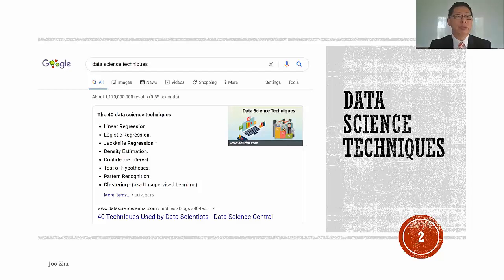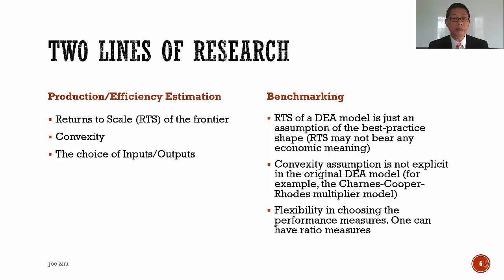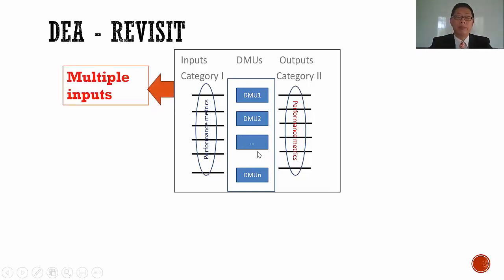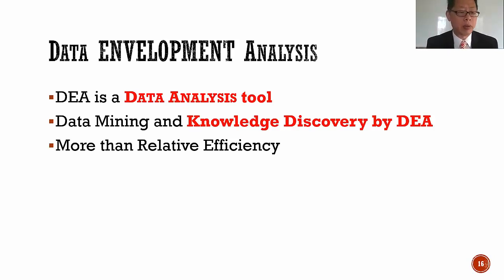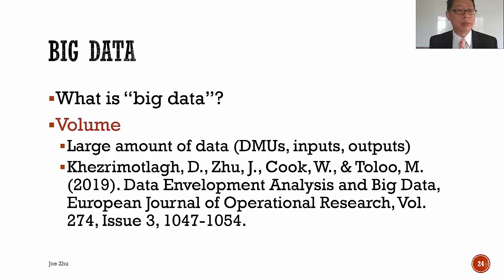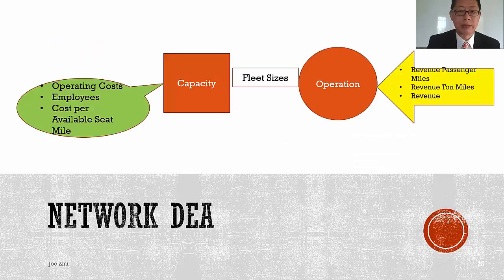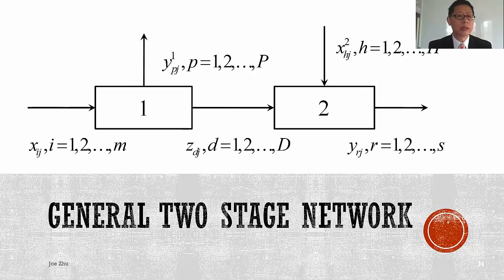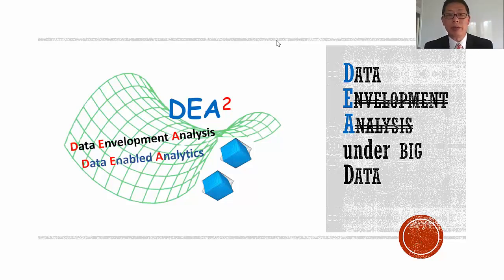Data Enabled Analytics: DEA and Network DEA under Big Data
An overview on how DEA has been involving and how network DEA can be used under big data